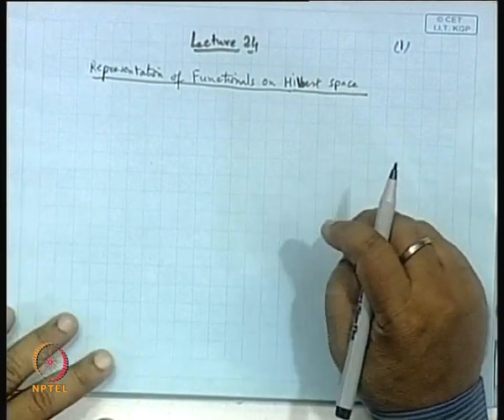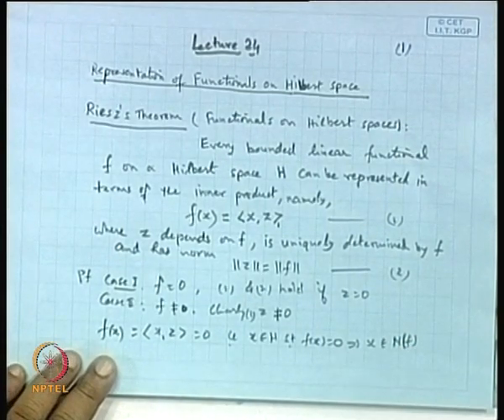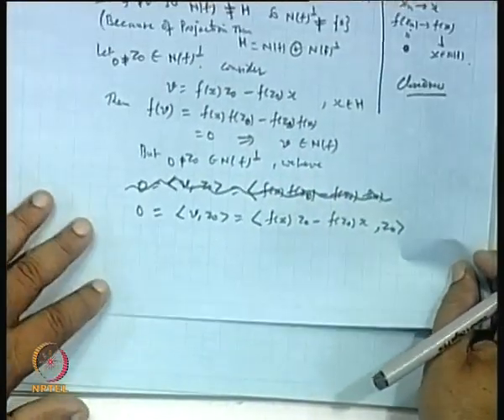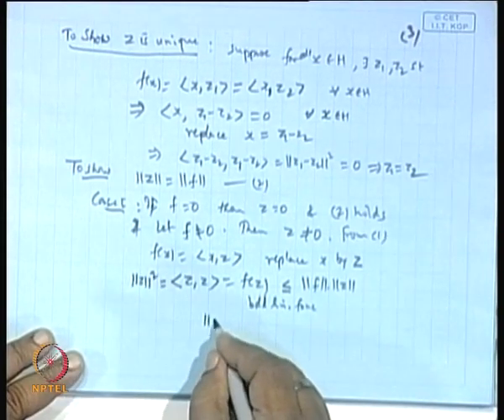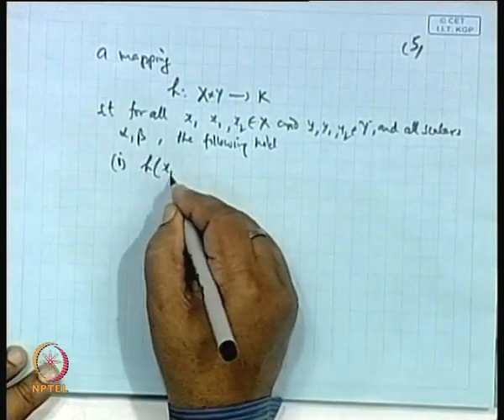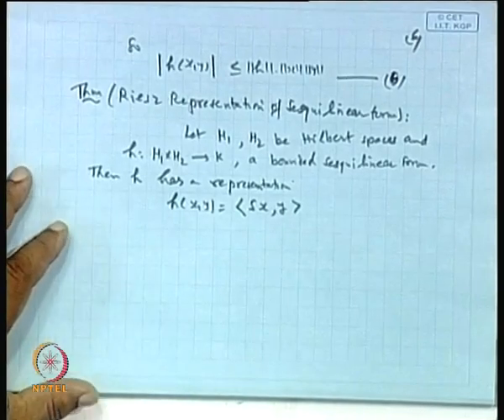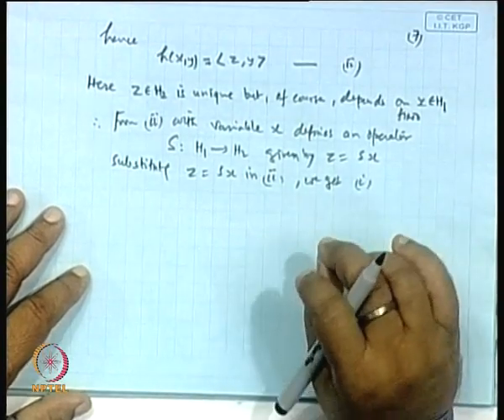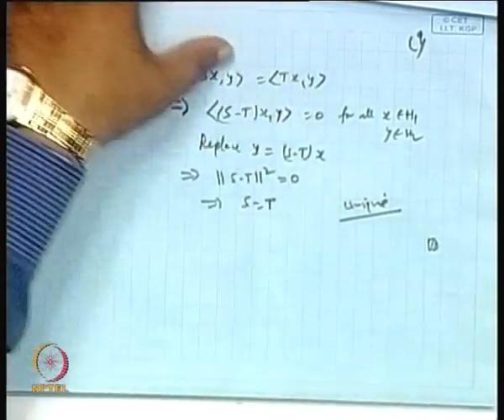Mod-01 Lec-24 Representation of Functionals on a Hilbert Spaces